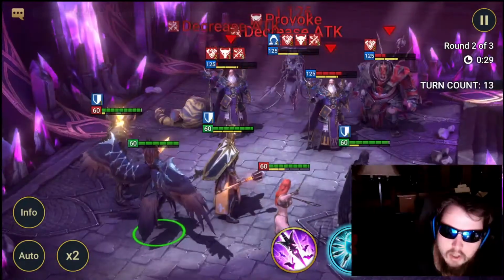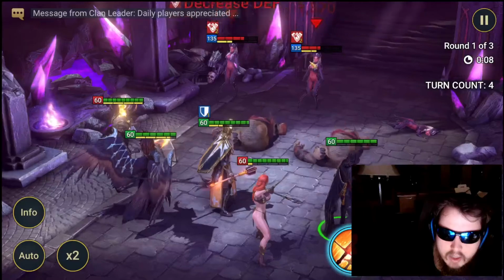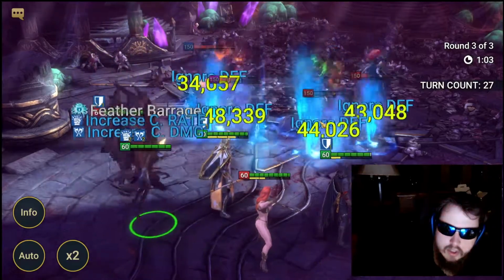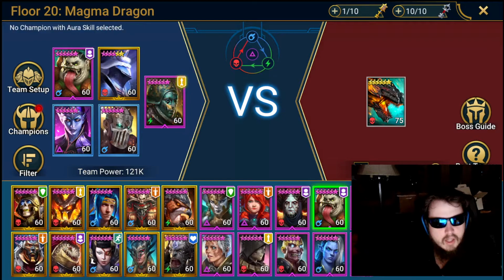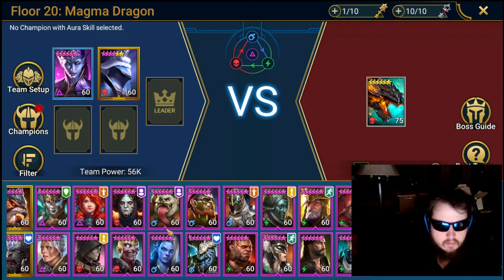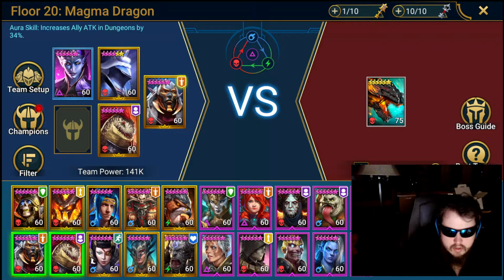Raid Shadow Legends Sinister damage teams vs Magma Dragon 20